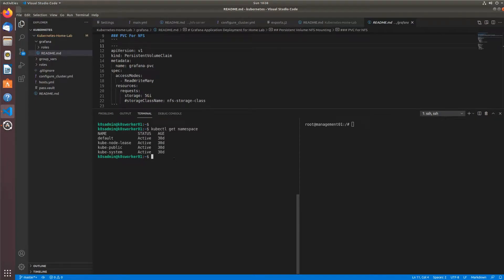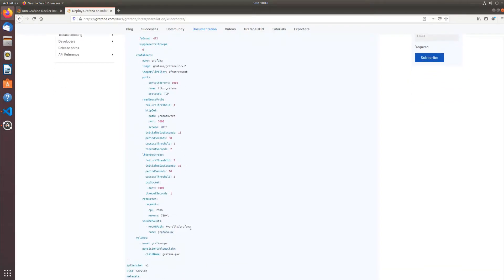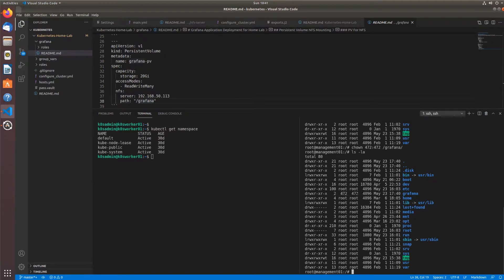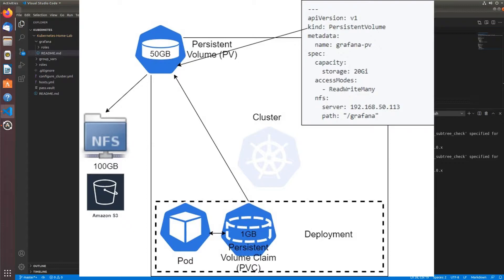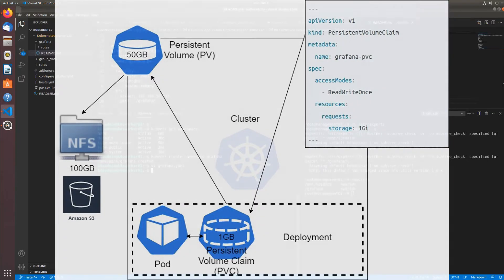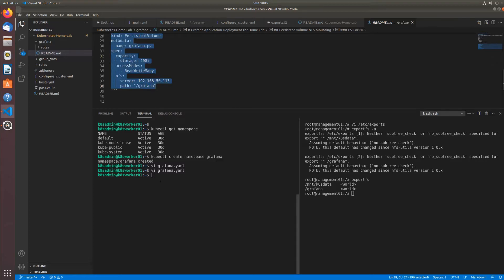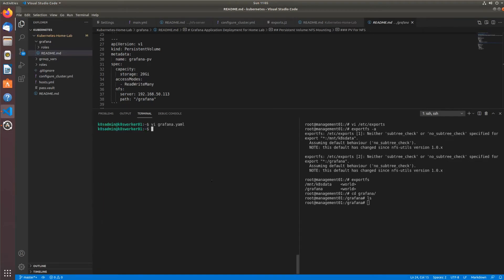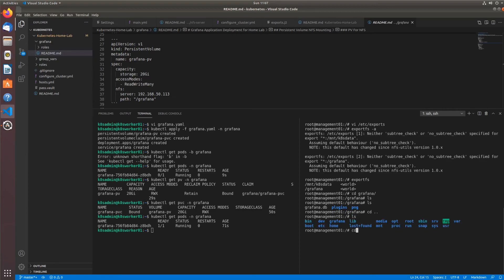How to Use Persistent Volumes with NFS in Kubernetes + Grafana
If you have an NFS server with exports, you can statically create persistent volumes for persistent storage in your Kubernetes cluster. This ensures your data persists when containers are destroyed and redeployed.